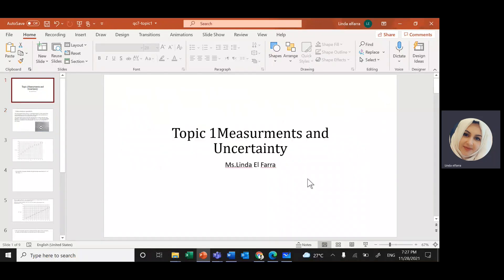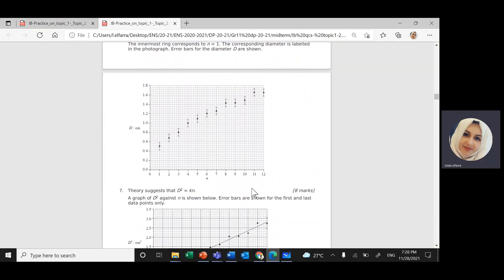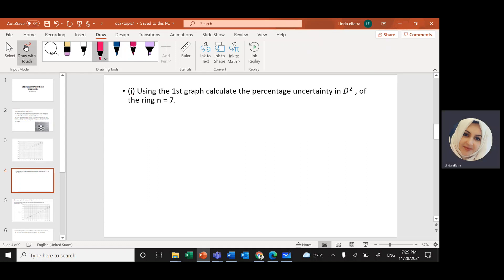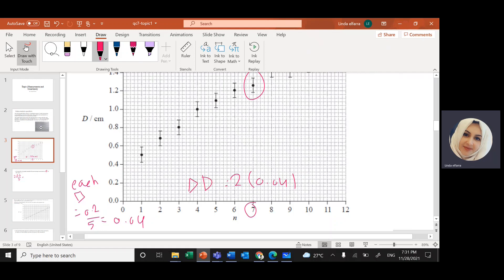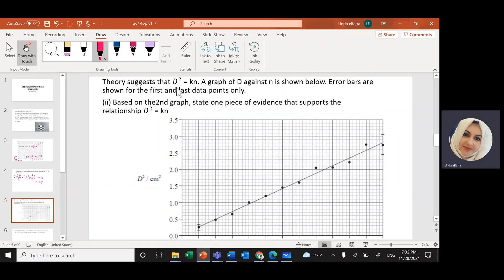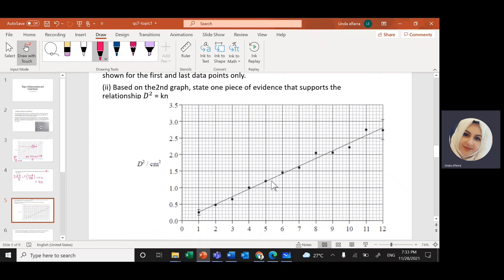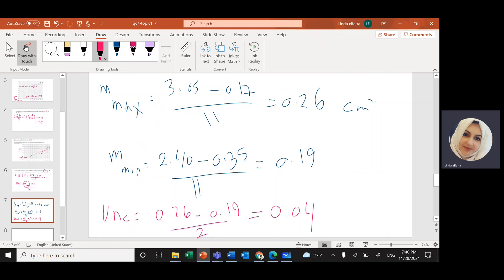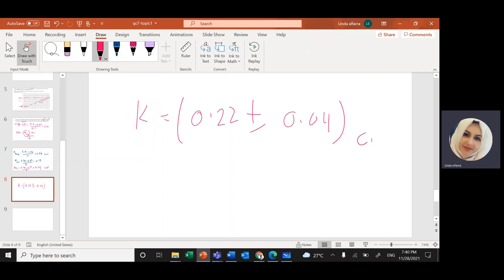IB Physics-Topic1-Uncertanity-Qc#7-calculate the percentage uncertainty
The photograph below shows a magnified image of a dark central disc surrounded by concentric dark rings. These rings were produced as a result of interference of monochromatic light.
The graph below shows how the ring diameter D varies with the ring number n. The innermost ring corresponds to n = 1. The corresponding diameter is labelled in the photograph. Error bars for the diameter D are shown.
(i) Using the 1st graph calculate the percentage uncertainty in 𝐷^2 , of the ring n = 7.
Theory suggests that 𝐷^2 = kn. A graph of D against n is shown below. Error bars are shown for the first and last data points only.
(ii) Based on the2nd graph, state one piece of evidence that supports the relationship 𝐷^2 = kn
 (iii) Use the graph opposite to determine the value of the constant k, as well as its uncertainty. (iv) State the unit for the constant k.